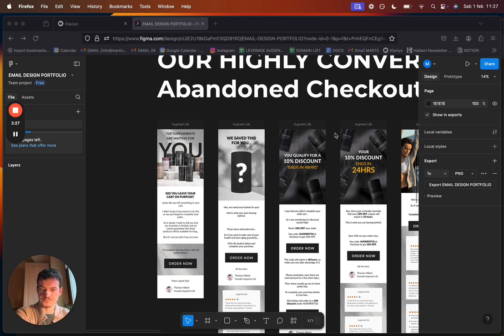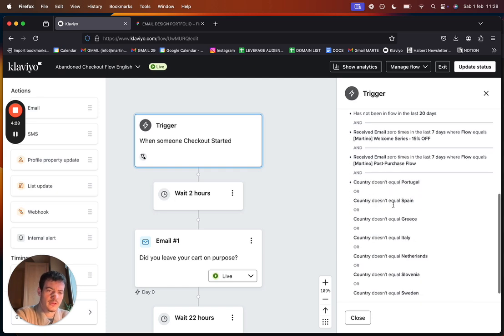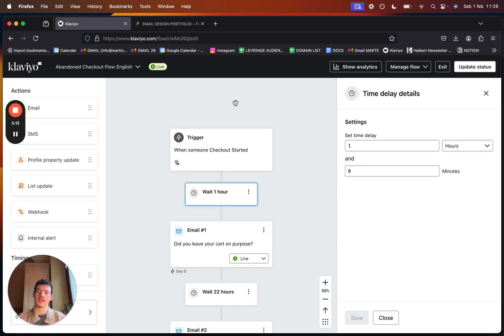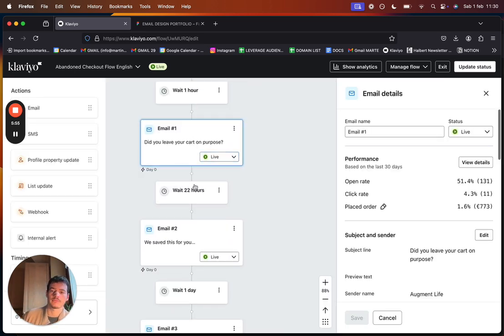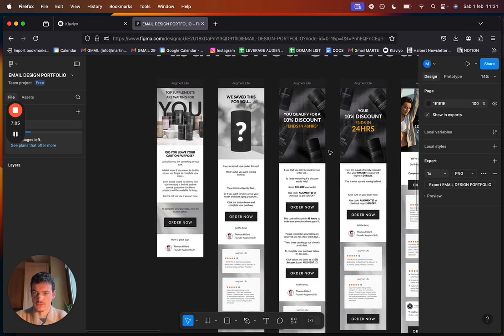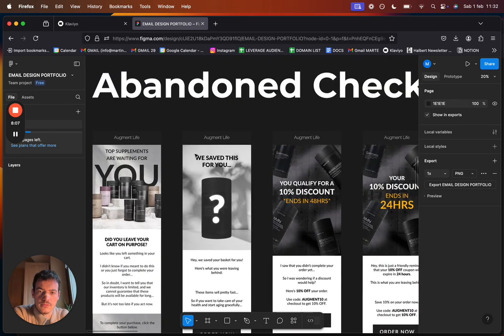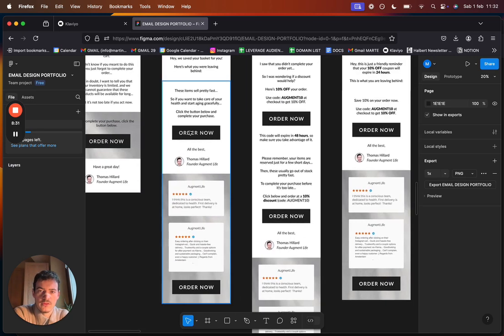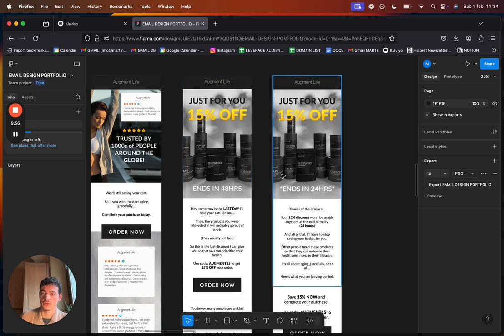How To Build a Highly Converting Abandoned Checkout Flow (Ecommerce)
Want an extra $10,000 to $100,000 in email revenue? Send a message to:

This lets me analyze your current setup & tell you exactly where you're losing revenue.